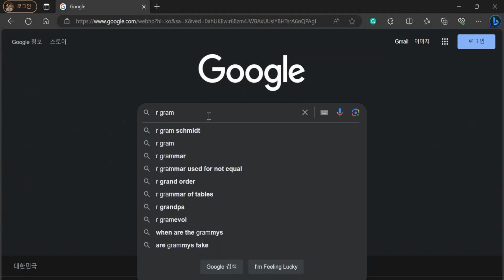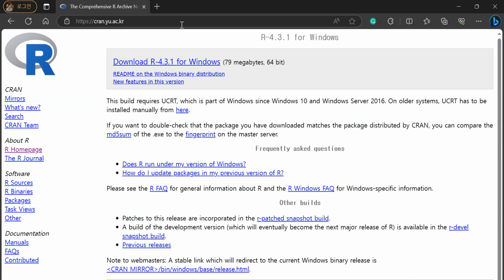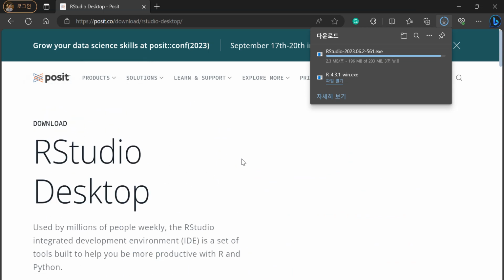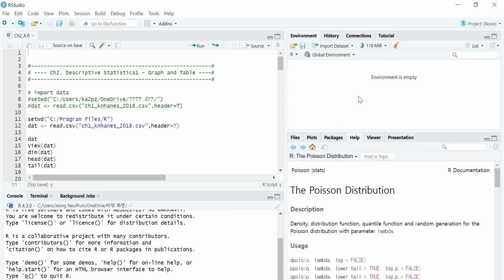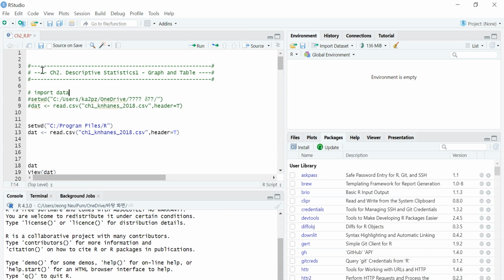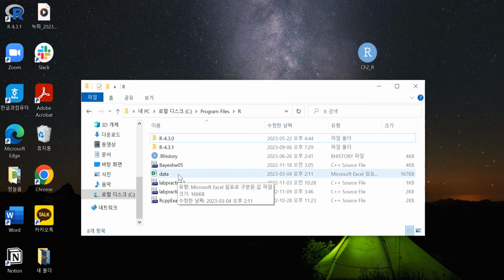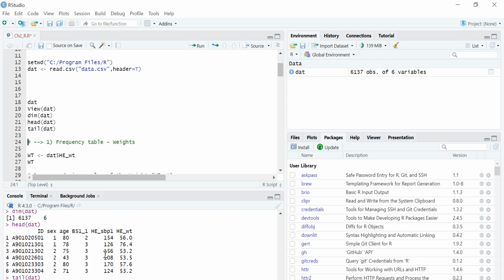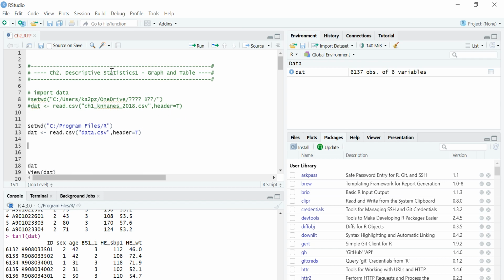R and R Studio Installation (Eng)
How to Install the Statistical Program R and R Studio (Eng) by Jeong Neulpum